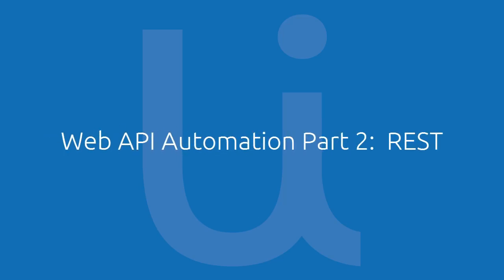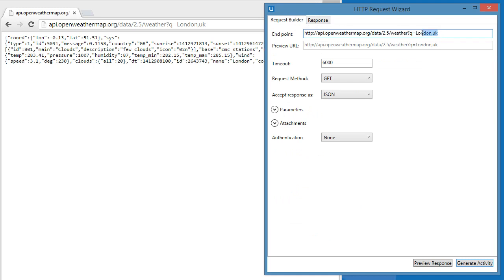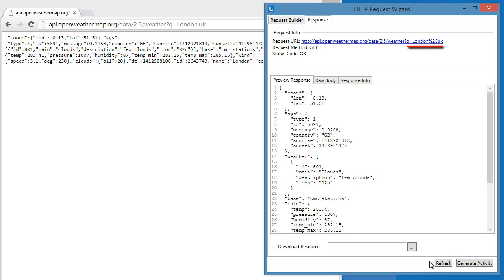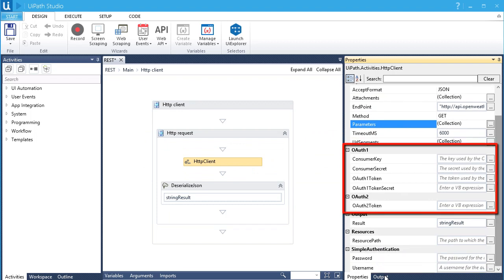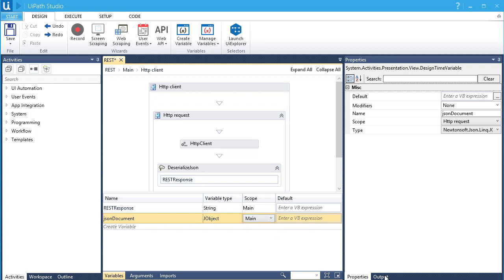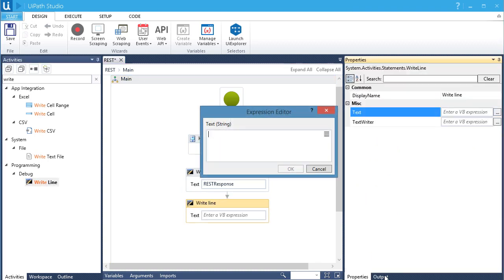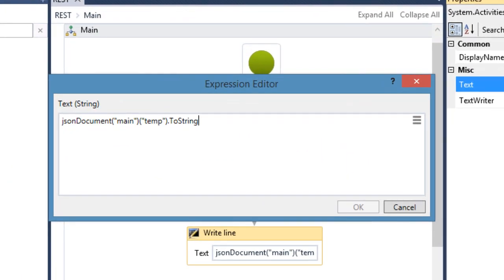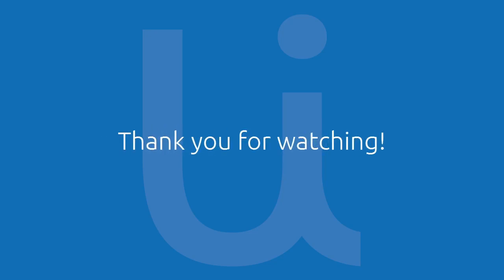Application Integration - REST Web Service - Working with JSON - UiPath Studio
UiPath builds a bridge between the new and the old world by automating in the same script web services and legacy applications. UiPath works both ways by extracting data one application and passing it to a web service, or vice versa retrieving data from a web service and automating the UI with it.

This video shows how to connect to a REST web service and manipulate data in JSON format.